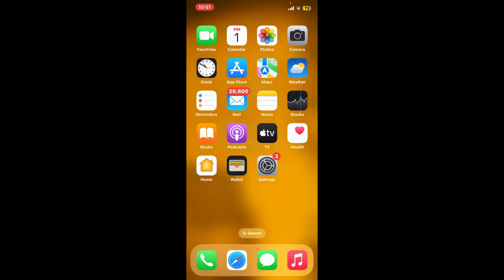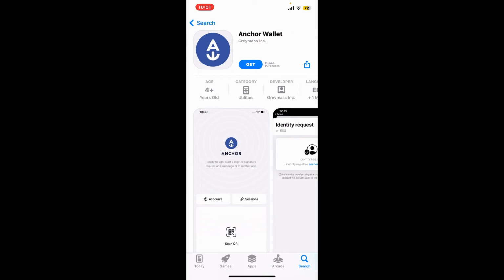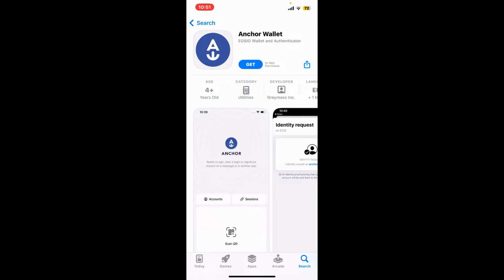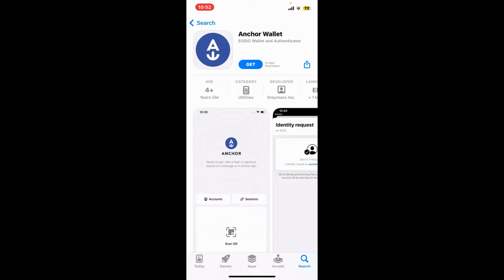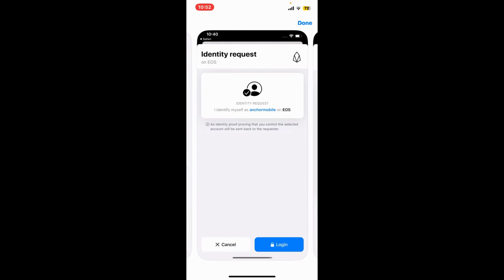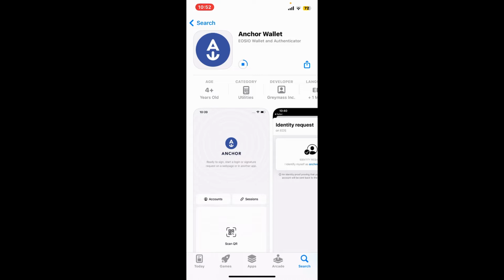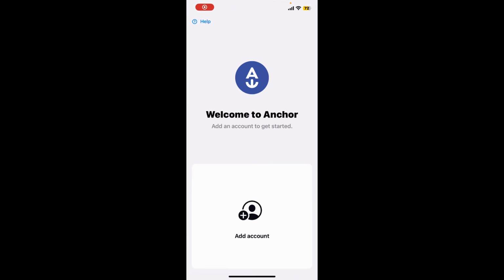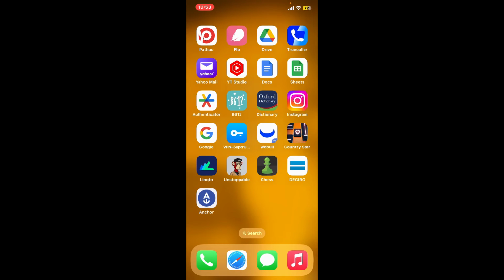How to Download & Install Anchor Wallet on iPhone 2024?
Embark on your decentralized finance journey with Anchor Wallet on your iPhone! Watch our step-by-step guide on how to download the Anchor Wallet application, ensuring a secure and straightforward process. Whether you're a seasoned DeFi enthusiast or new to the space, we've got you covered. Watch now and secure your digital assets with Anchor Wallet!"